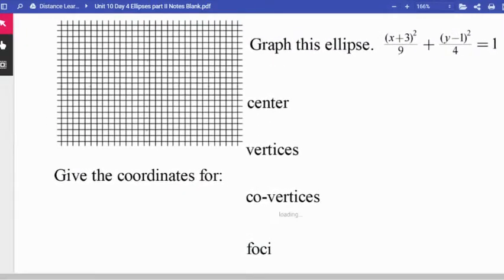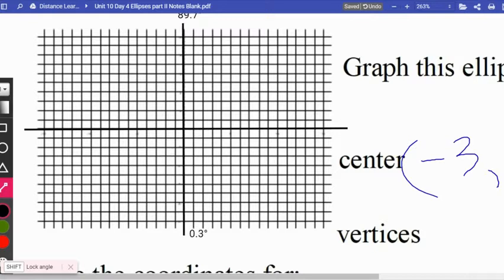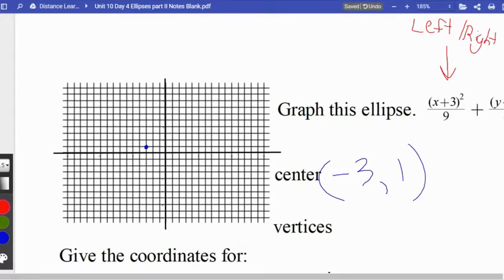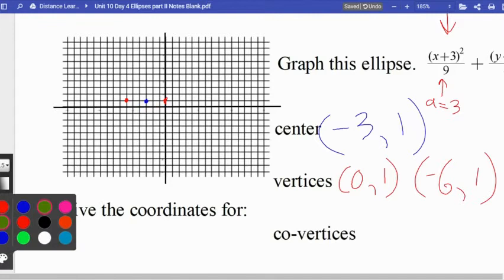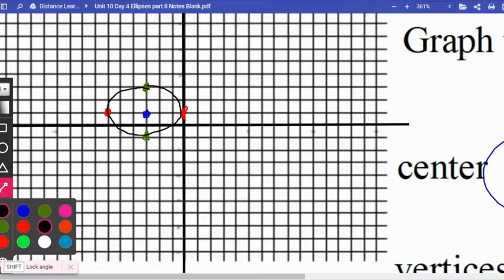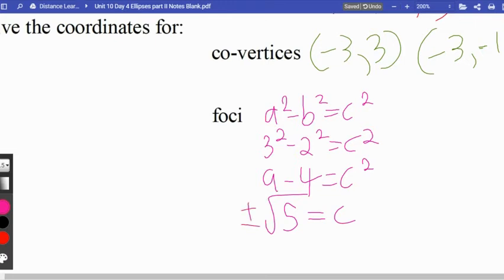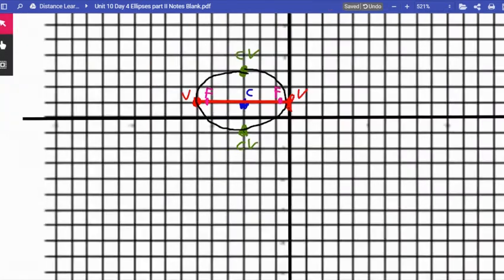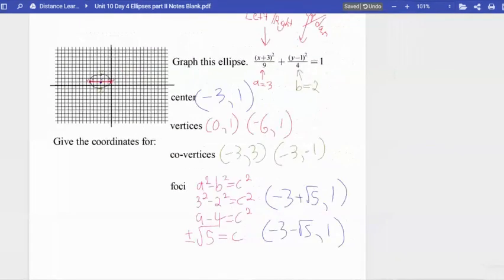10-4 Graphing an Ellipse with Focal Points V2